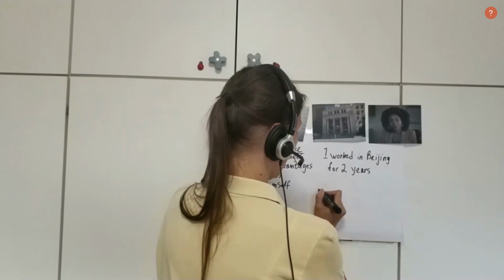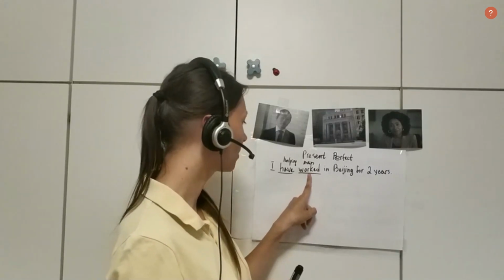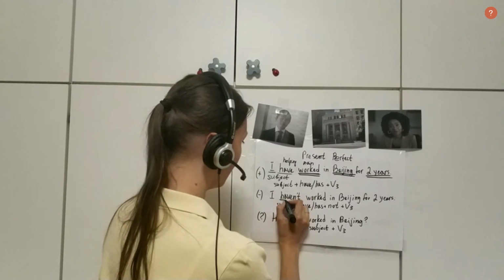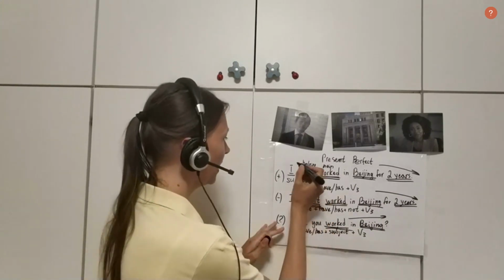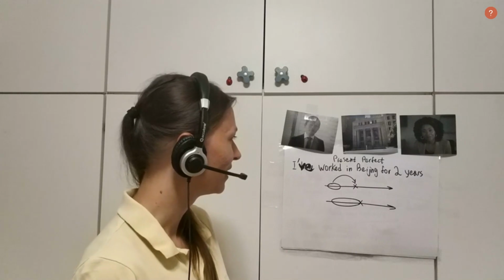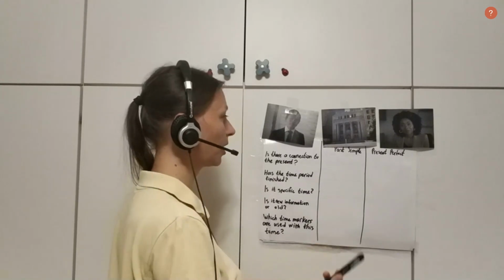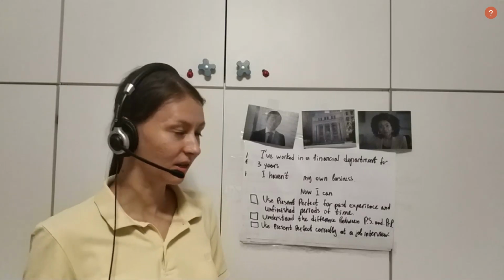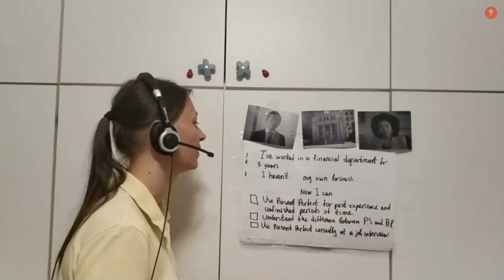Demo Lesson - Grammar